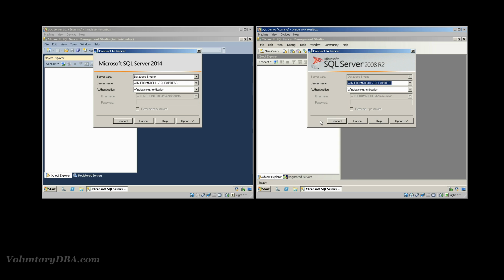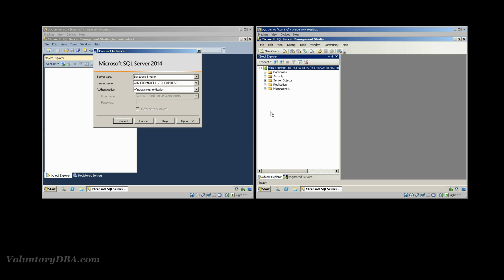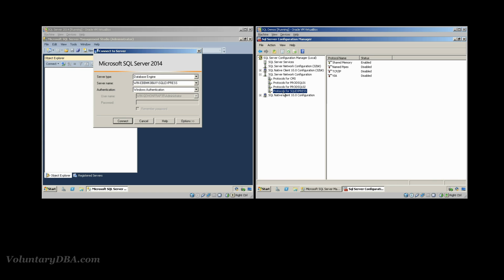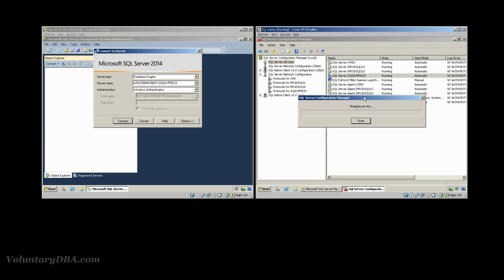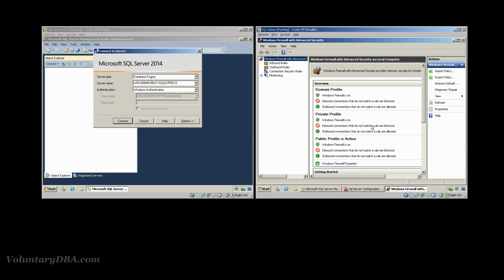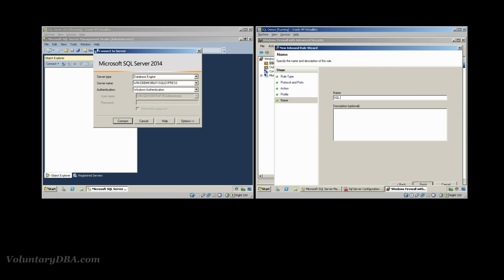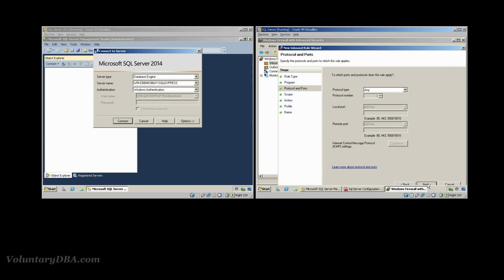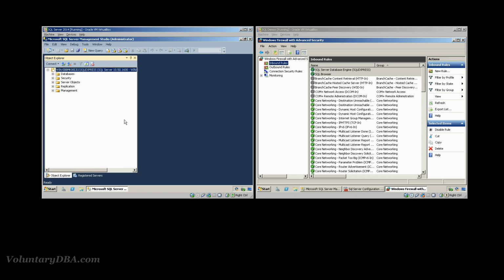How to allow remote connections to SQL Server Express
Can't connect remotely to SQL Server? Watch Microsoft Certified IT Professional Jon Seigel show you how to allow remote connections to SQL Server Express and Developer edition instances without disabling the Windows Firewall.

While the configuration shown is based on installation defaults, a more complete reference is available on MSDN